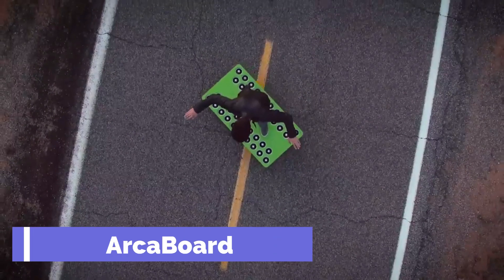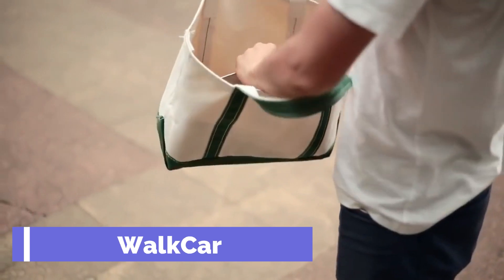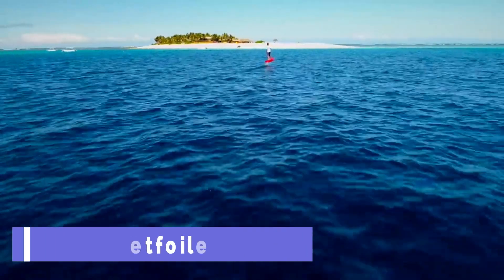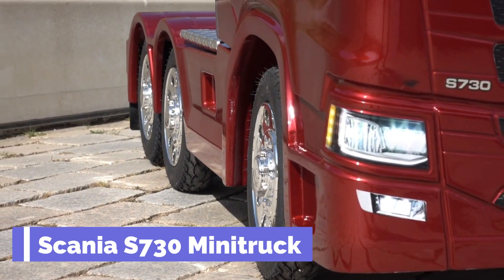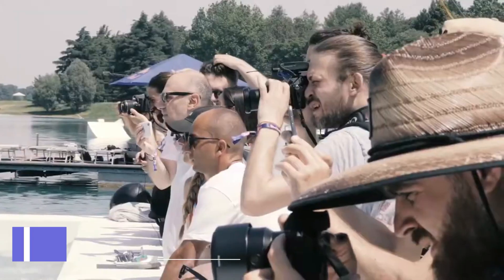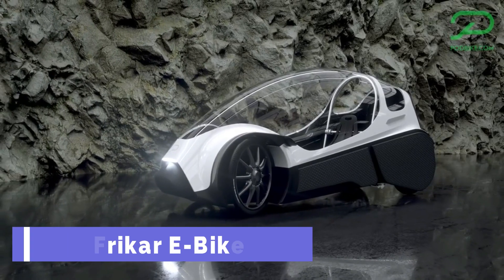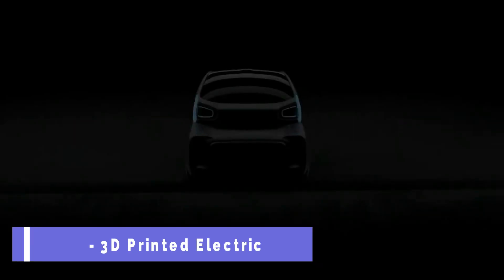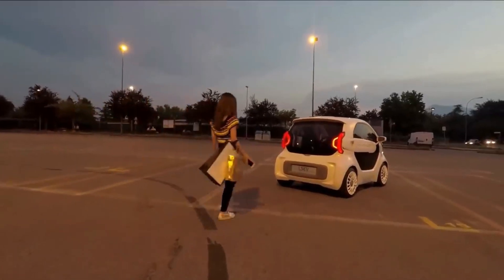The Most Amazing Vehicles Ever Invented